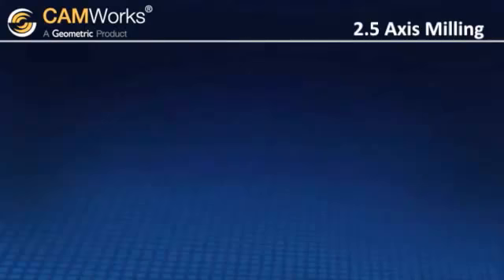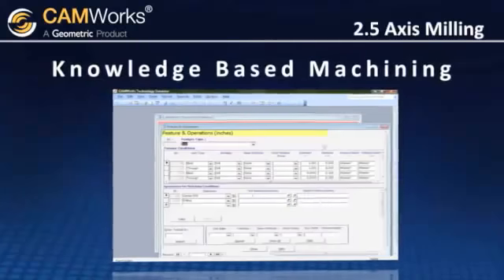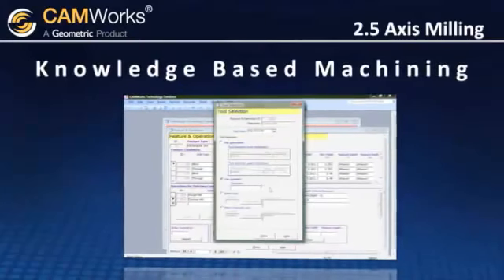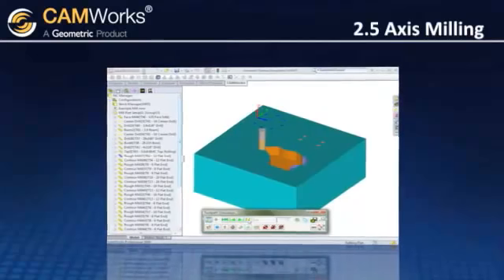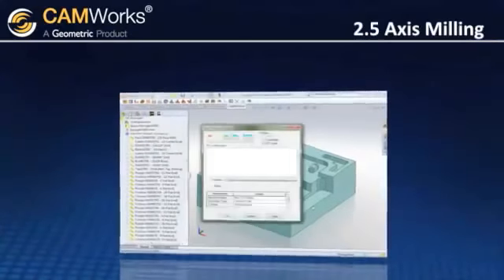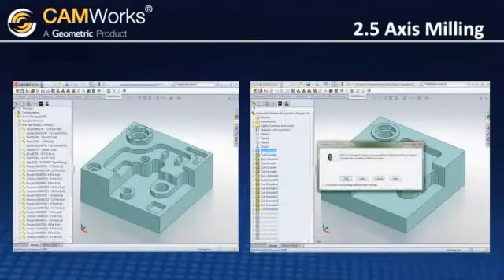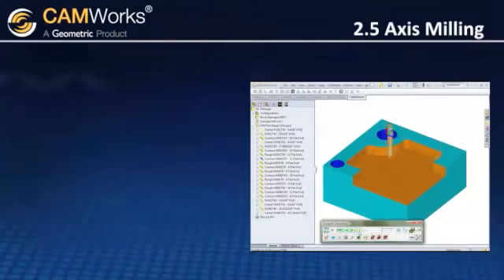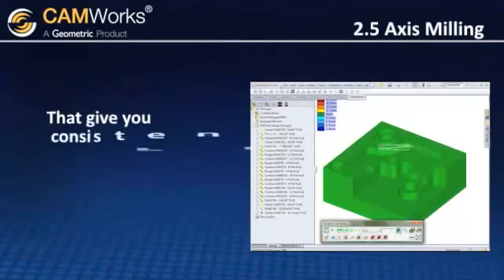CAMWorks 2,5 Achs Fräsen